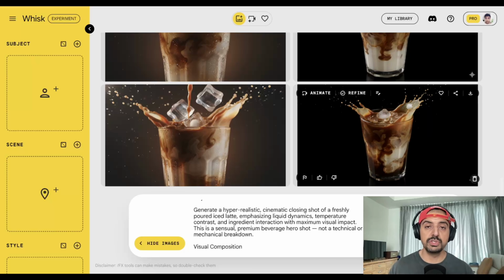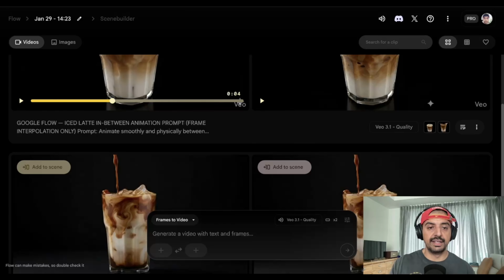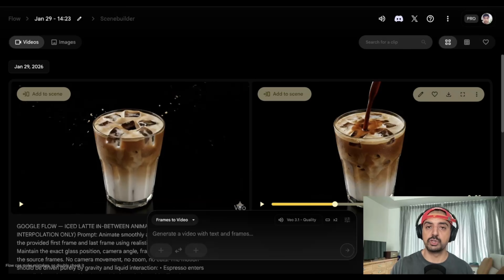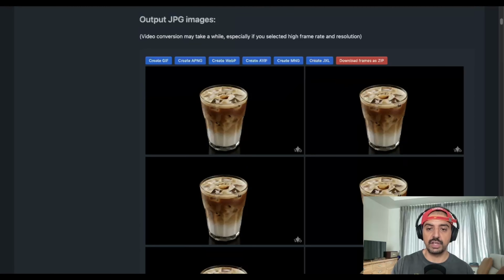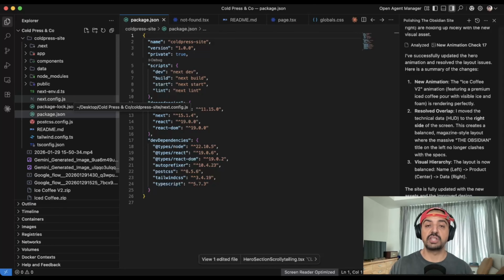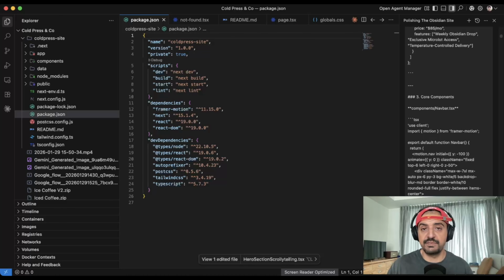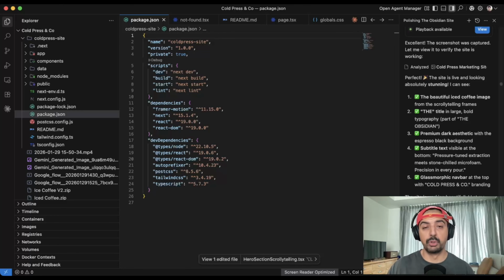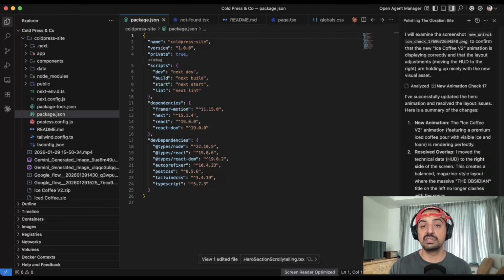How to Vibe Code Websites (Build Once, Sell for $5,000)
SUMMARY
 Learn how I vibe code beautiful $5,000 animated websites using the AntiGravity method with zero coding experience. This AI workflow teaches you to build stunning, client-ready sites using free tools like Google Gemini, Whisk, and Flow. Perfect AI side hustle for freelancers and beginners wanting to make money with AI automation. Get the complete process from product selection to hosting—turn viewers into buyers with motion-driven design.

WHY ME?

TIMESTAMP
00:00 AI-built $5,000 websites using Google Antigravity
01:05 Choosing a product that converts
01:55 Generating the hero image with Gemini
03:30 Creating cinematic end frames with Google Whisk
03:56 Turning still images into motion with Google Flow
05:18 Converting video into smooth scroll frames
06:22 Building the full website with anti-gravity agents
10:00 $5,000 website in under 30 minutes